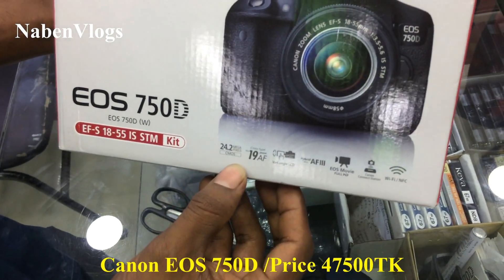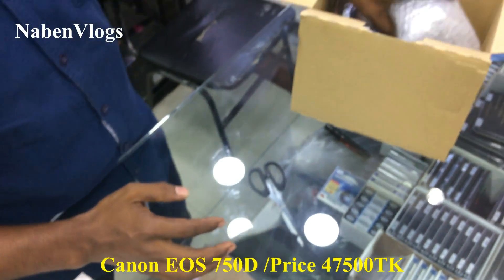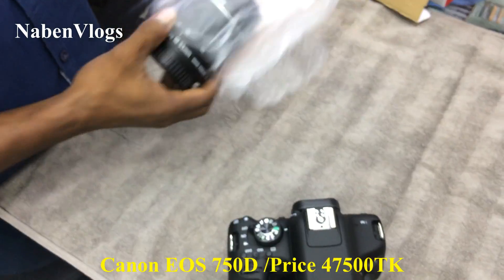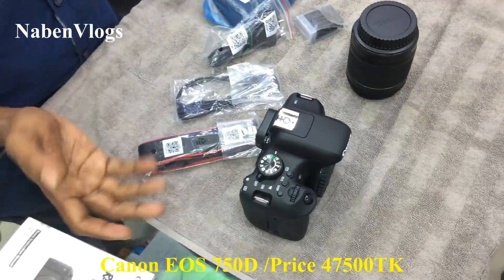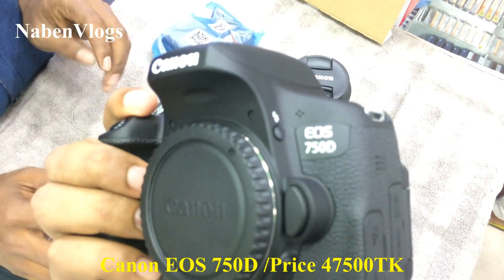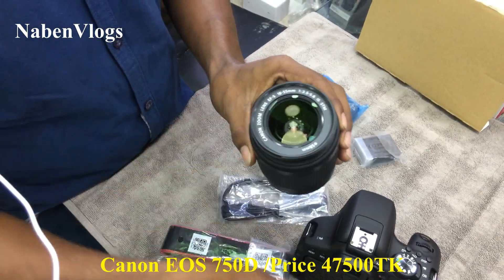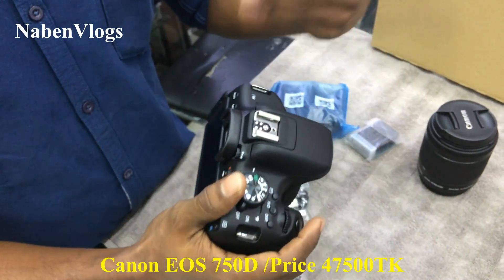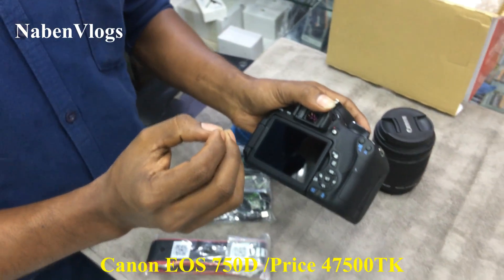DSLR Market In Dhaka | best Place to buy DSLR | Unboxing Canon EOS 750D-Best in Class?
Address: Shop name ( CAMERA SHOP BD )

Do you Have Any Question ? You Can Comments Thanks